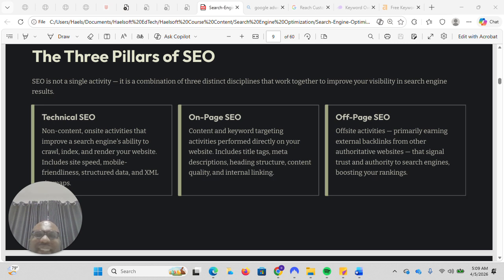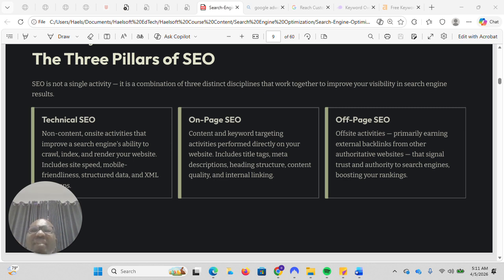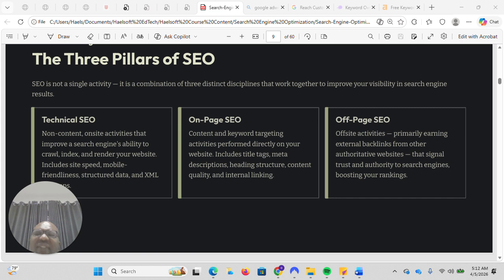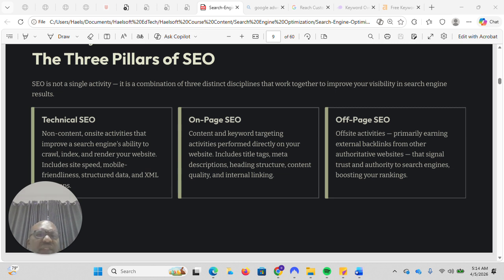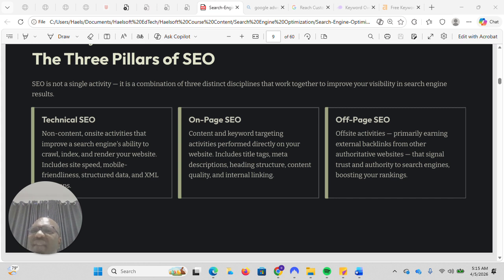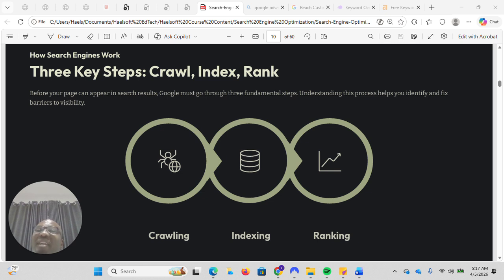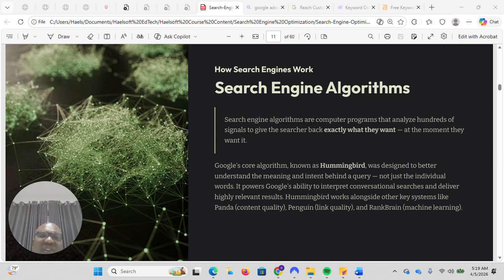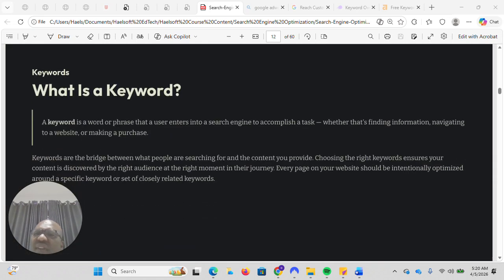How Search Engines Work | SEO Fundamentals (Crawling, Indexing & Ranking)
In this video, I discussed how search engines work and the three pillars of SEO: technical SEO, on-page SEO, and off-page SEO.

Technical SEO involves non-content on-site activities that enhance a search engine's ability to crawl, index, and render your website, focusing on factors like site speed and mobile friendliness.

 On-page SEO revolves around content and keyword targeting activities performed directly on your website, including title tags and meta descriptions.

Off-page SEO emphasizes earning external backlinks from authoritative websites to boost your rankings. I encourage you to review your website's technical aspects and implement the suggested tools to improve visibility.

In this lesson, we break down how search engines work, one of the most important foundations of Search Engine Optimization (SEO).

If you don’t understand how search engines like Google operate, it becomes difficult to rank your website or grow your organic traffic.

This video explains the core mechanics behind SEO and the three key pillars that determine your visibility online.

How Search Engines Work (Core Process)

Before your website appears on search results, search engines go through three key steps:

1. Crawling – Discovering your website pages
2. Indexing – Storing your content in their database
3. Ranking – Positioning your content based on relevance and authority

Understanding this process helps you identify and fix issues that may prevent your website from being visible online.

Key Takeaways

1. SEO is not a single activity—it’s a combination of multiple strategies
2. Technical issues can block your website from being indexed
3. Content must align with search intent
4. Backlinks from authoritative sites improve rankings
5. SEO success depends on relevance + authority + technical performance

Follow the Full SEO Course

This video is part of our Complete SEO Course for Beginners, where you’ll learn how to:

✔ Rank your website on search engines
✔ Drive consistent organic traffic
✔ Build authority in your industry
✔ Grow your business online